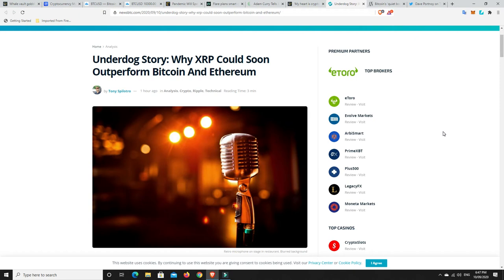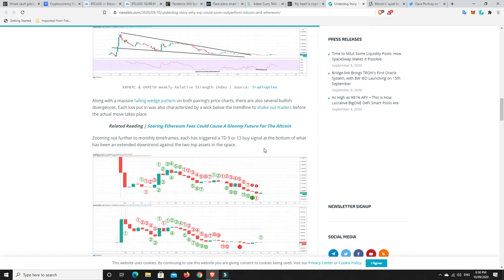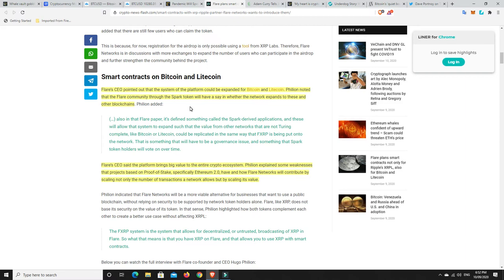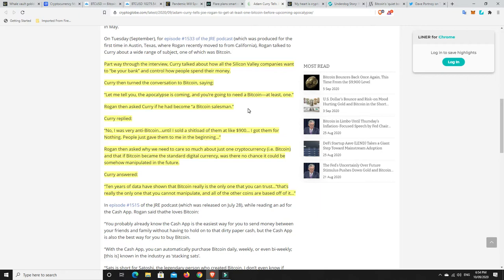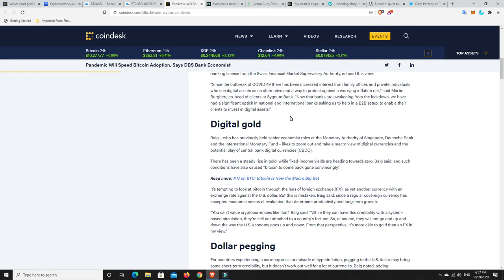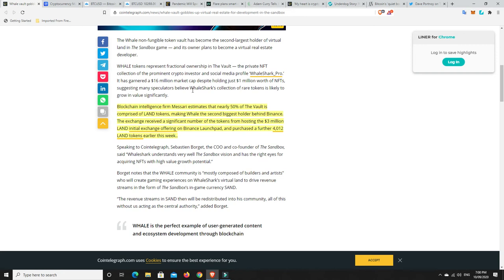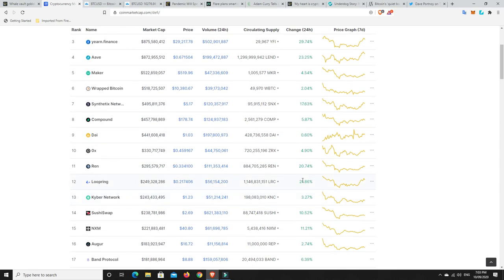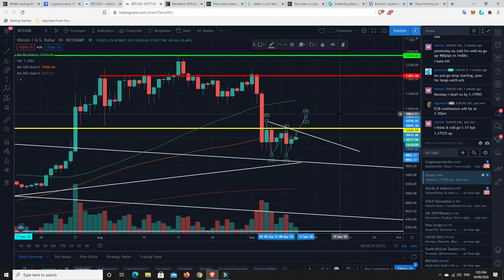Is XRP going to lead the way & out perform BTC & Eth? FXRP to bring smart contracts to BTC & LTC